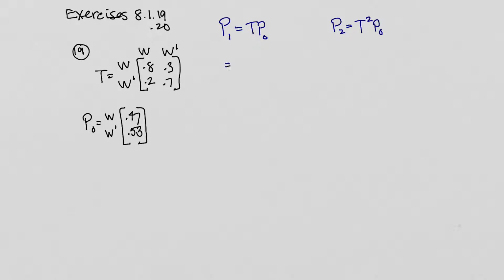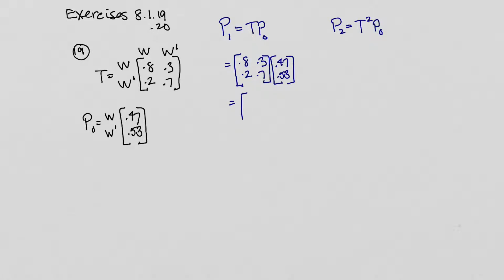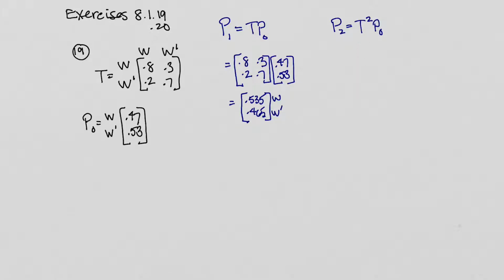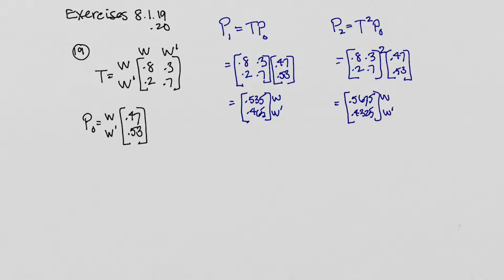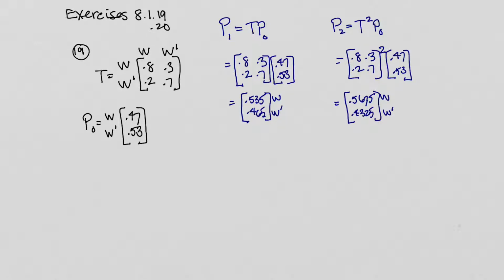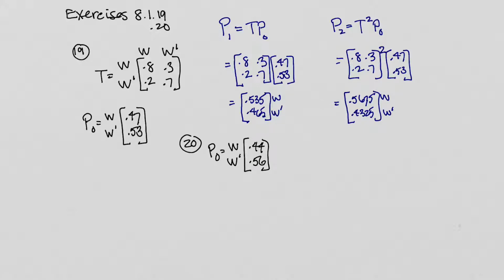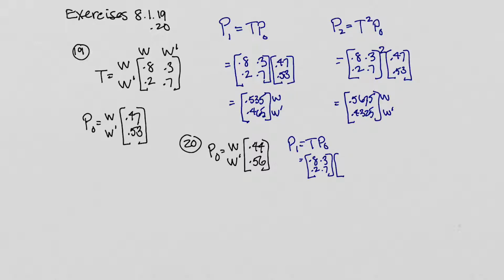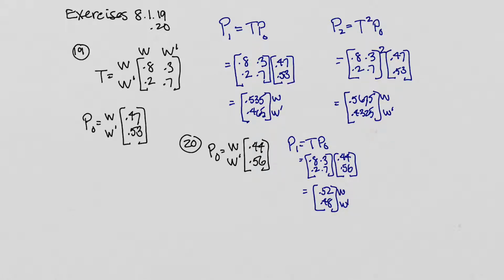03 Chapter 8.1, Exercises 19, 20